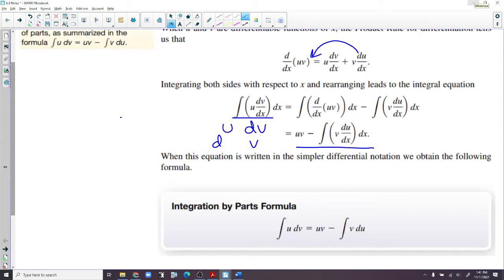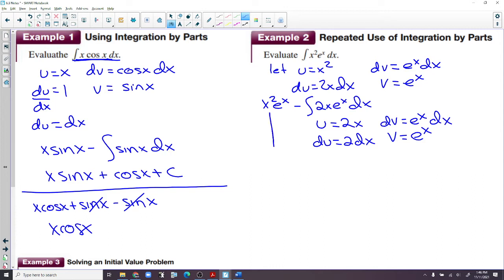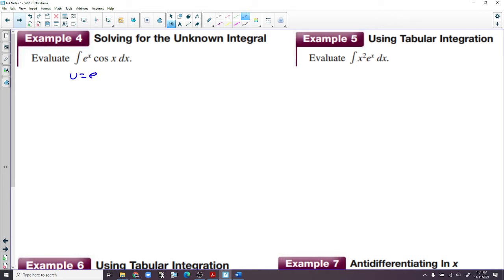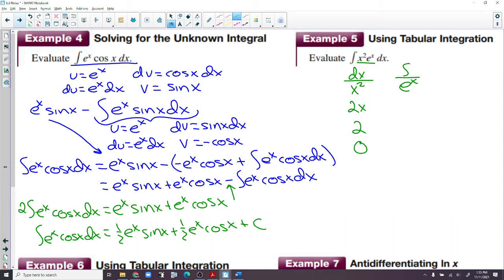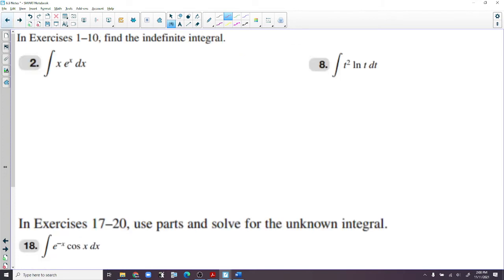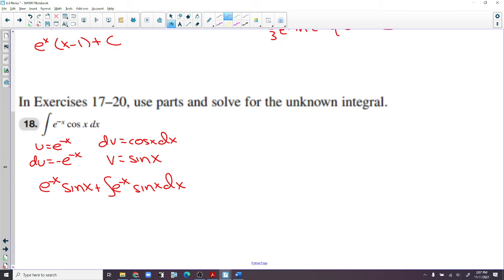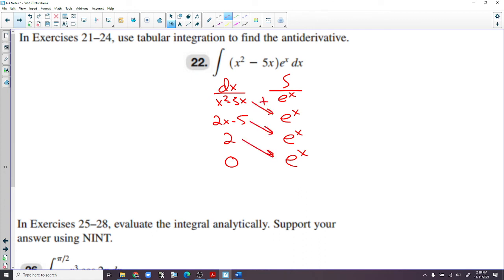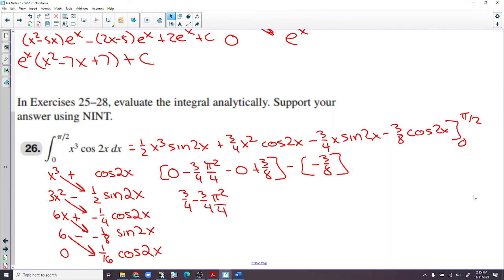AP Calculus 6.3 Day 1 Notes